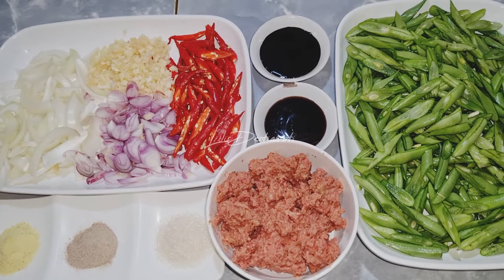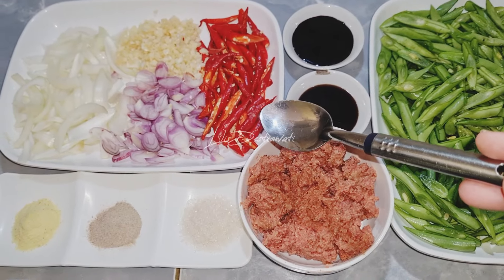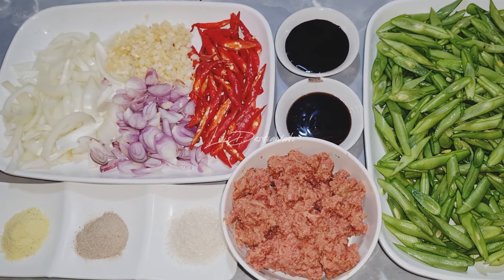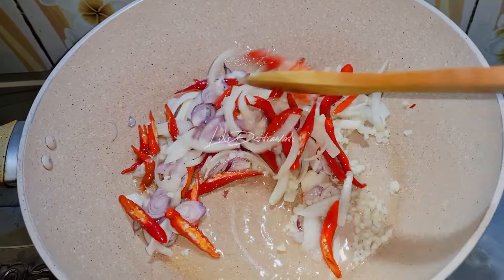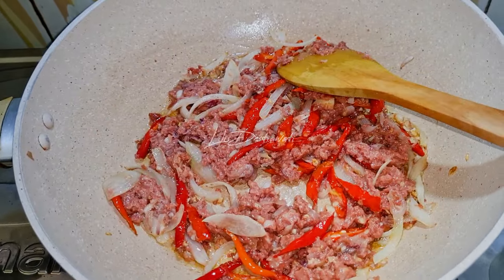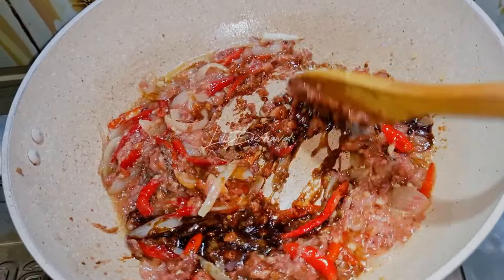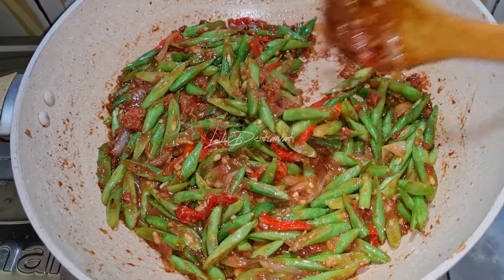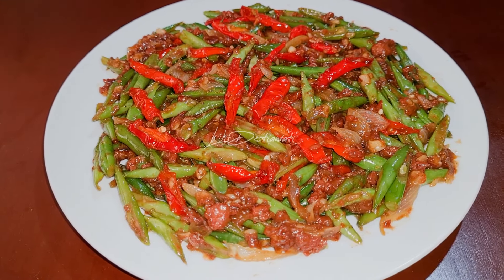Menu Tanggal Tua Praktis Simple Ekonomis Bergizi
Assalamualaikum wr.wb.
Menu hari ini olahan menu tanggal tua praktis simple ekonomis dan bergizi.
Tuk lebih jelasnya silahkan tonton vidio masaknya sampe selesai.
Selamet mencoba.